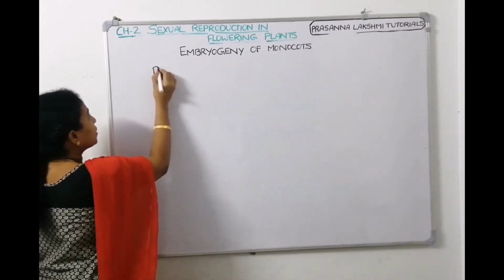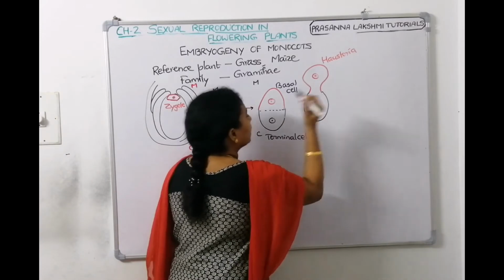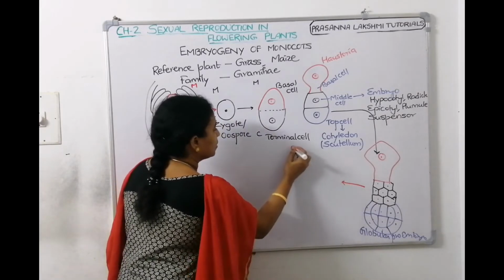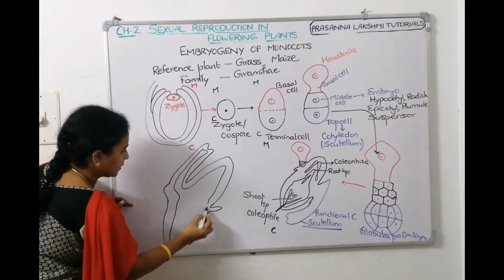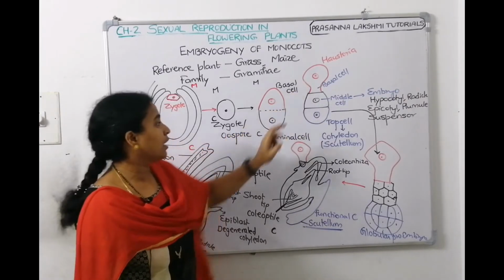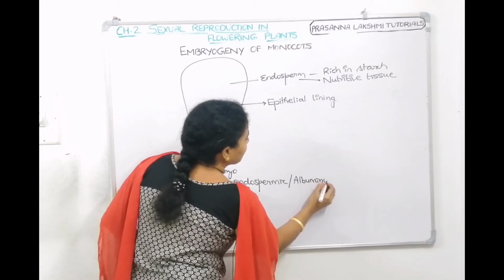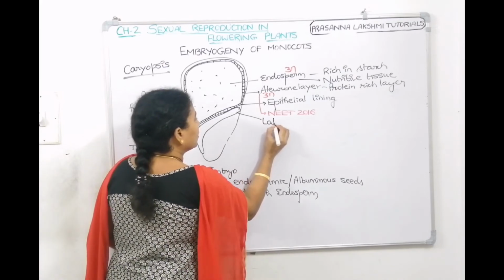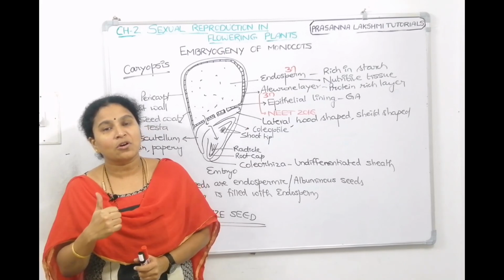SEXUAL REPRODUCTION IN FLOWERING PLANTS lecture # 18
-Post Fertilisation Events
-Monocot Embryo Development
-Monocot Seed Structure

CH-2; XII NCERT BIOLOGY TERM ONE SYLLABUS